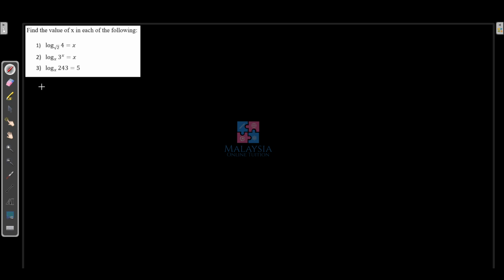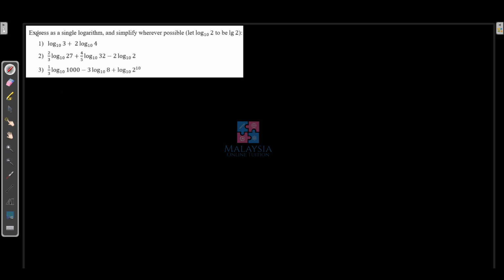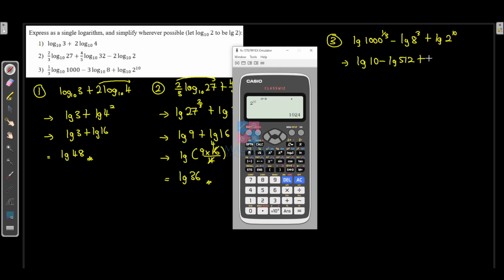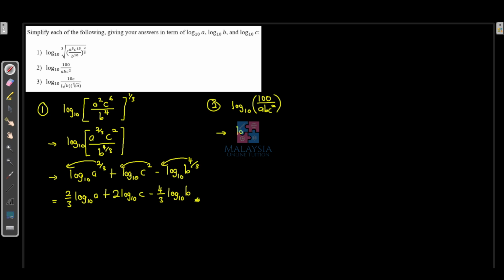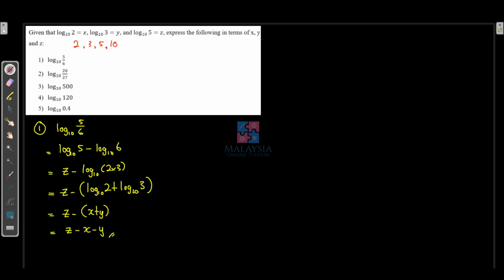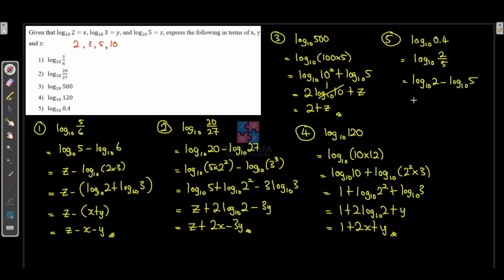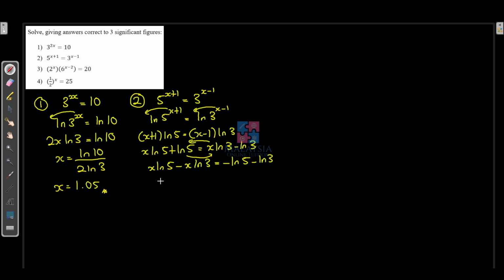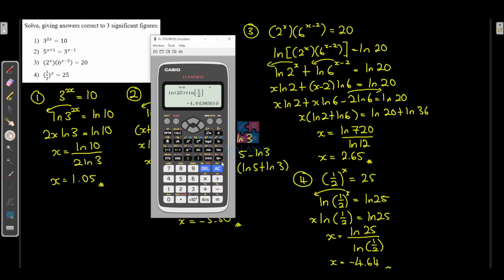A Level Math P3 Logarithmic & Exponential Review (I)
Time Stamp:
00:00 Question 1
04:10 Question 2
08:51 Question 3
14:34 Question 4
19:57 Question 5